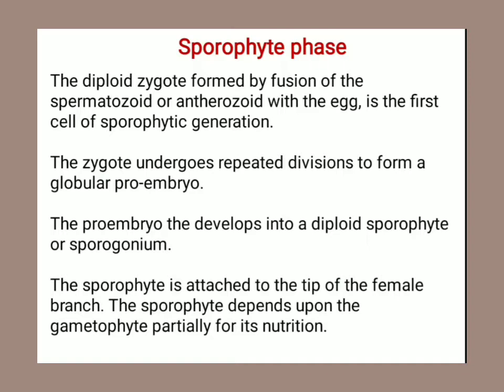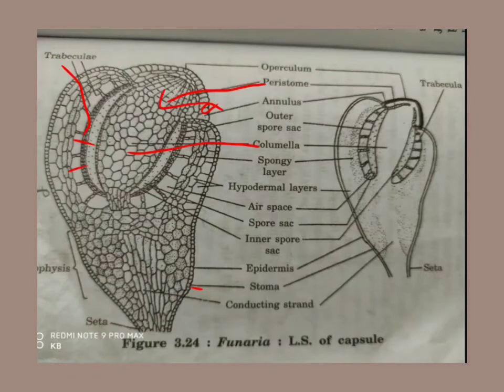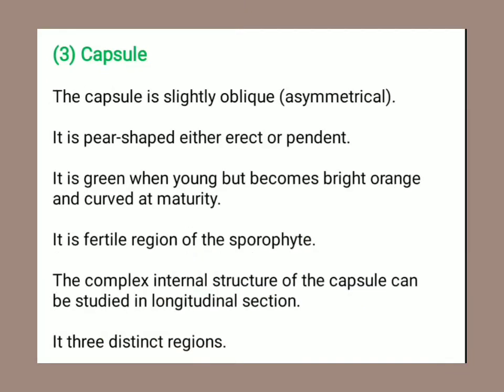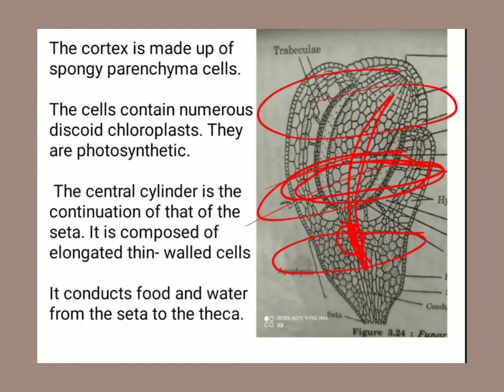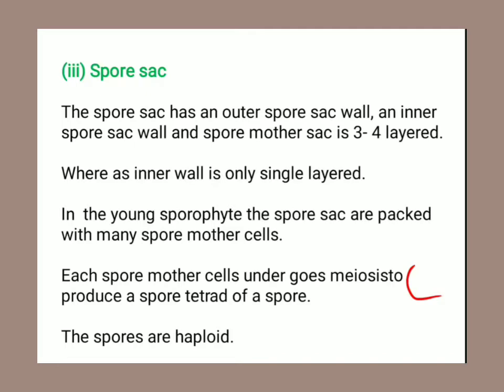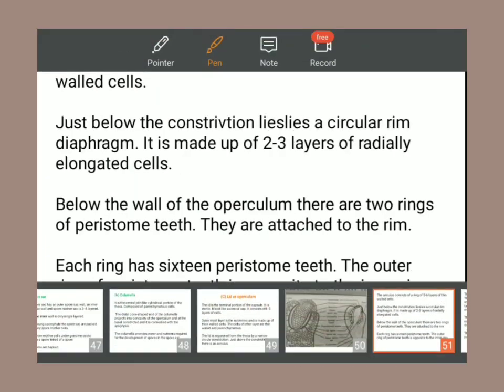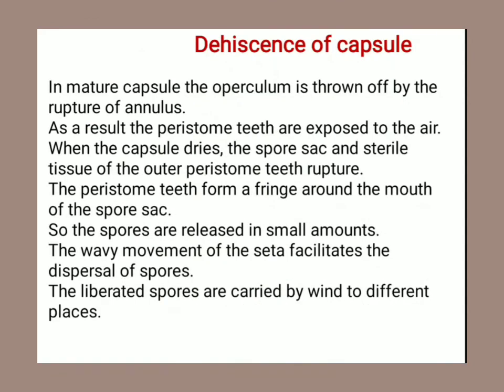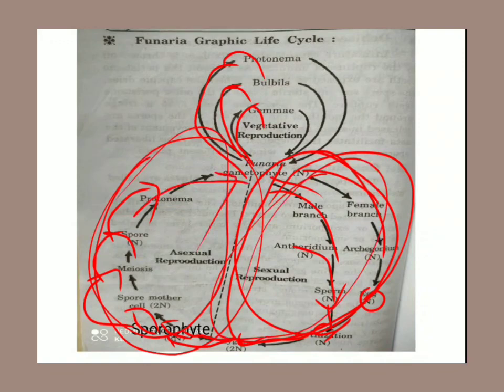Sporophyte phase of funaria